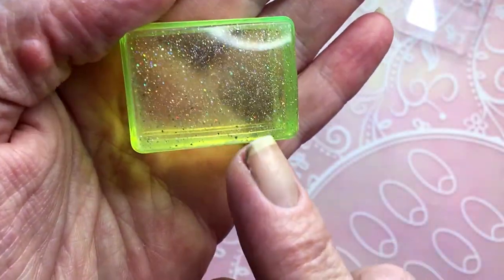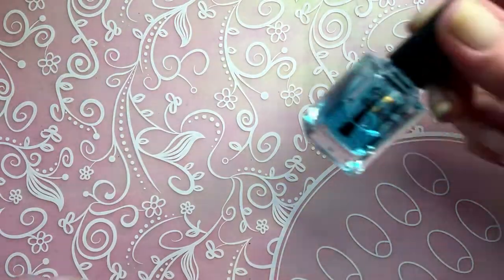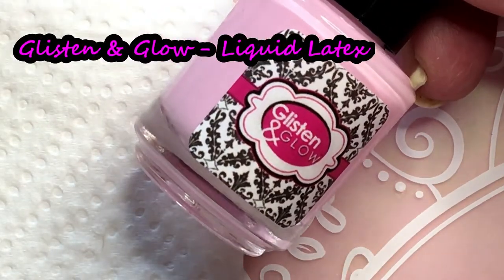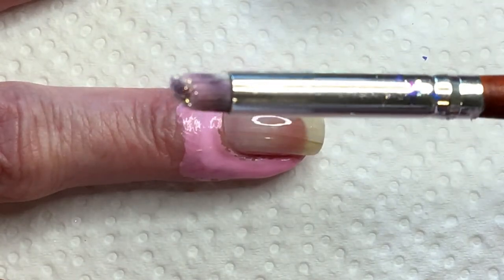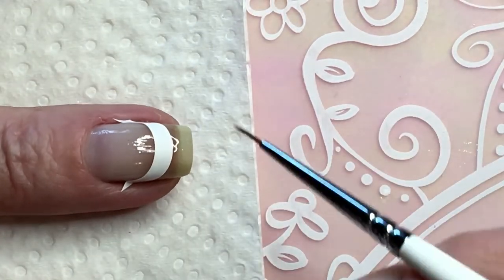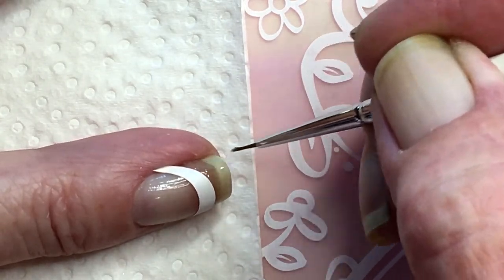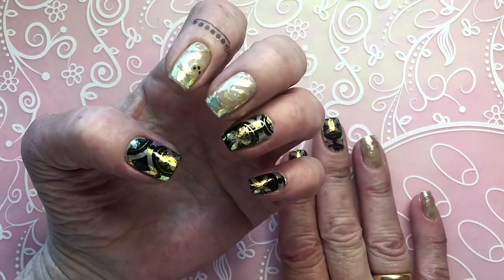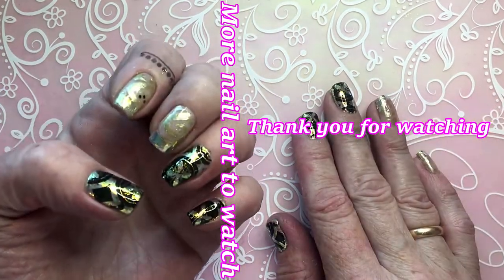New Aliexpress holo stamper | Emily de Molly plate 23 | Supreme Flakies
Hi, today i have a new stamper and a new stamping plate..